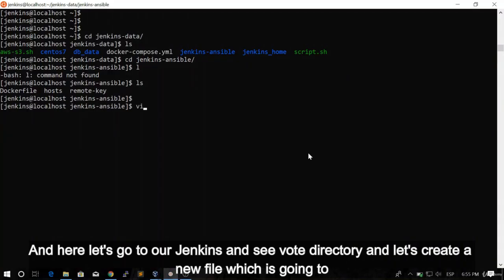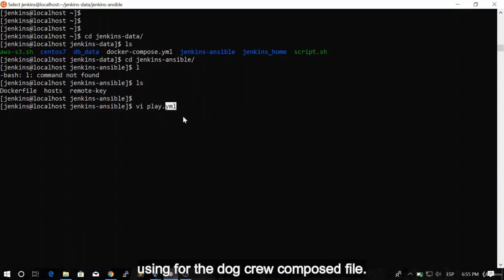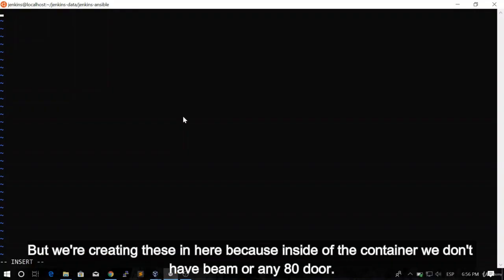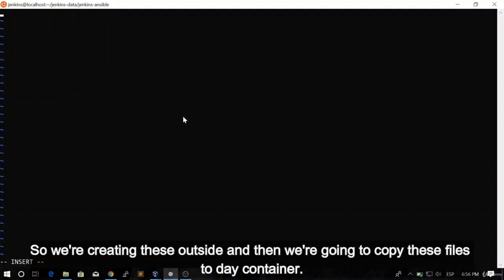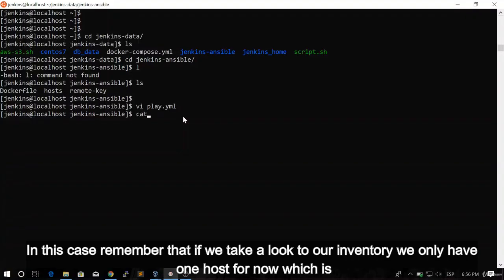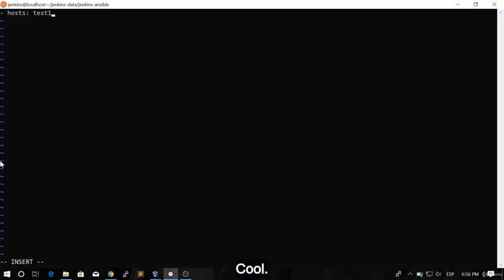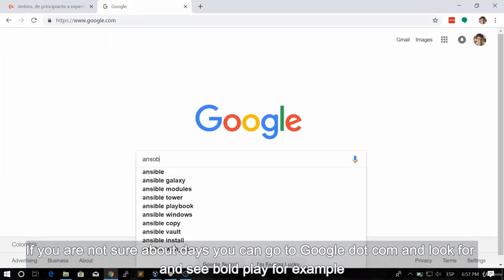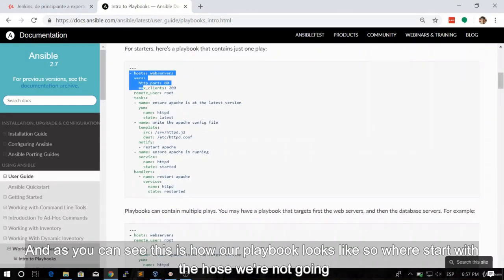47 Create your first Ansible Playbook